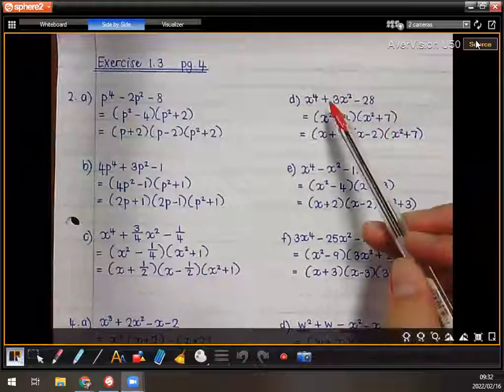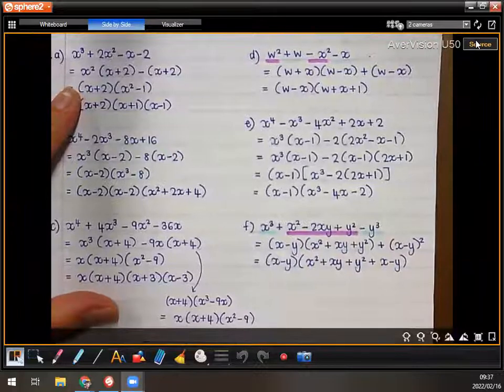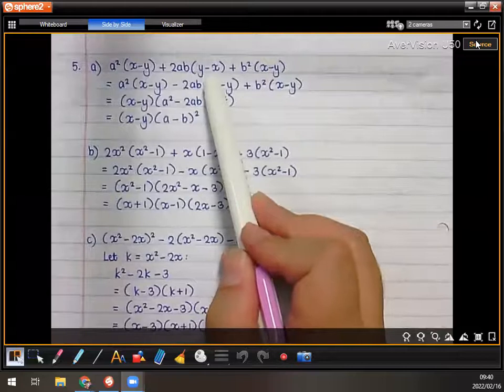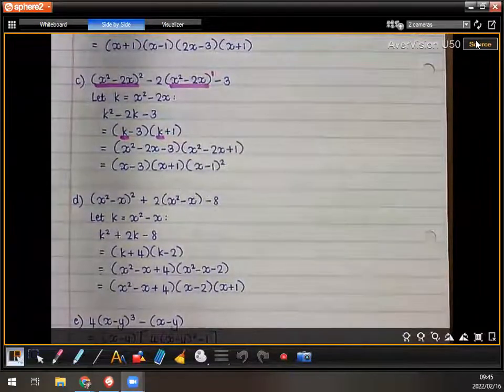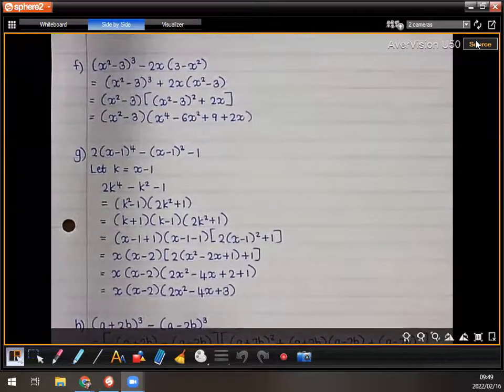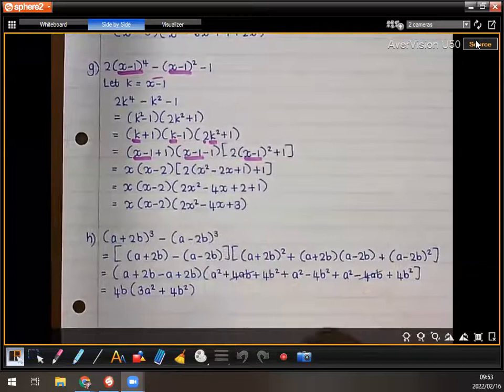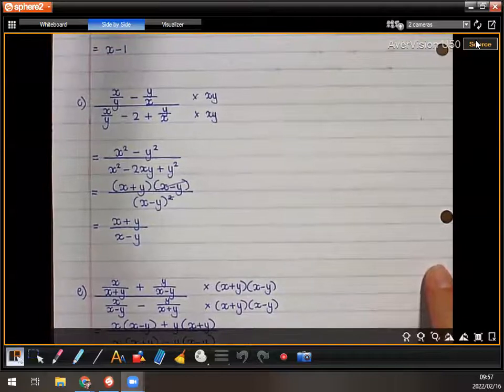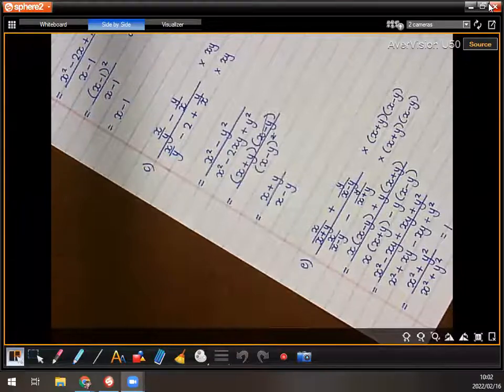Grade 10 AP: Marking factorising and compound fractions homework